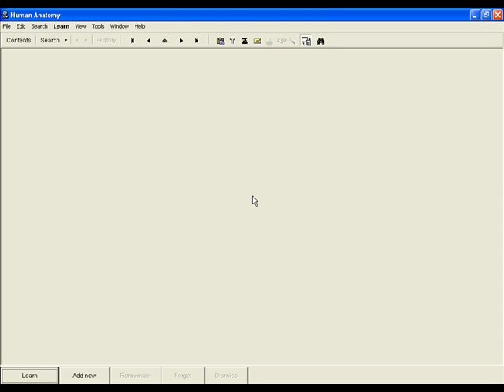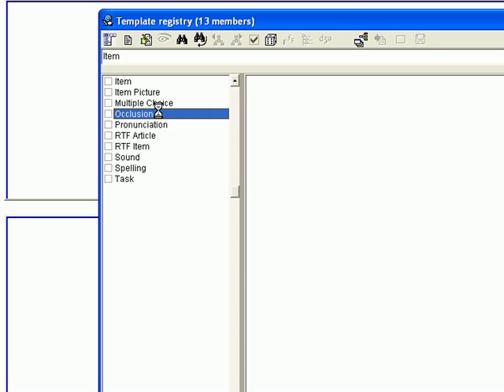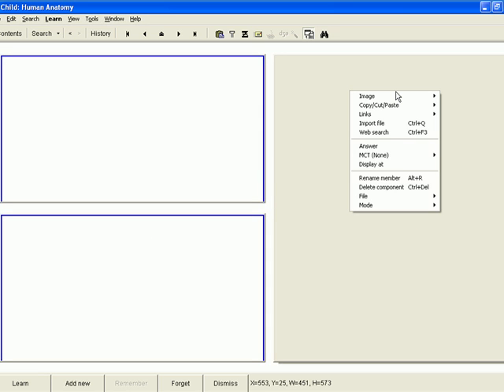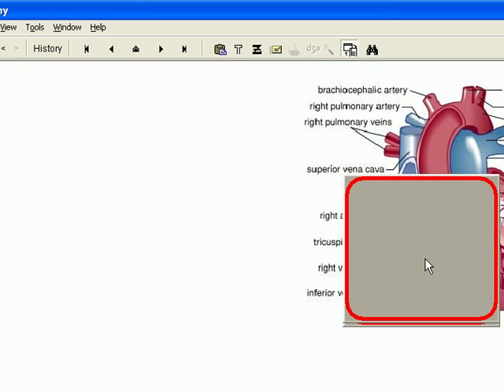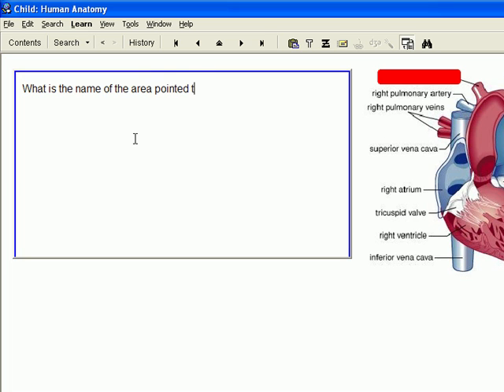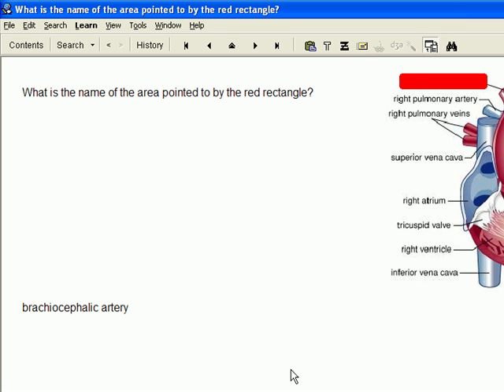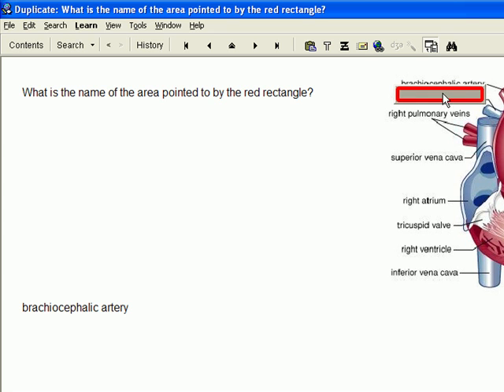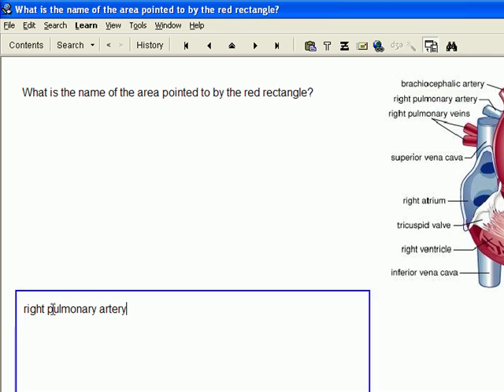Learning Human Anatomy with SuperMemo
This video tutorial showcases how to employ occlusion tests for learning human anatomy in SuperMemo